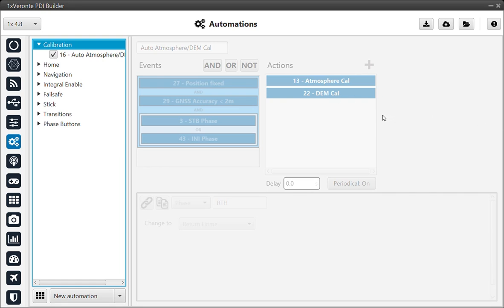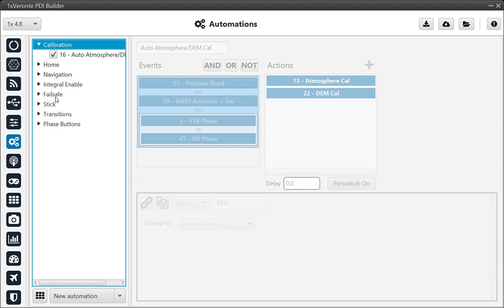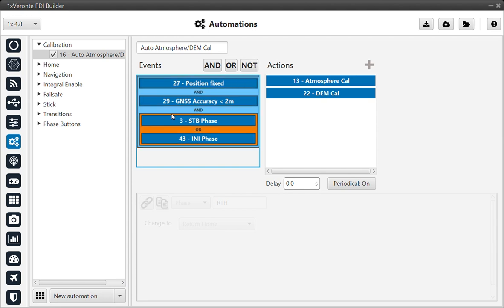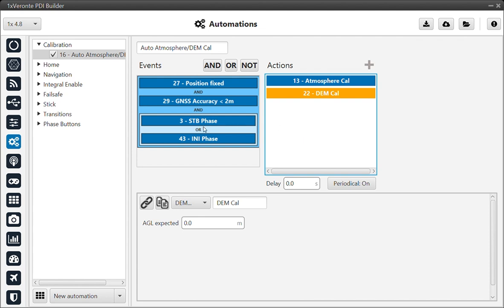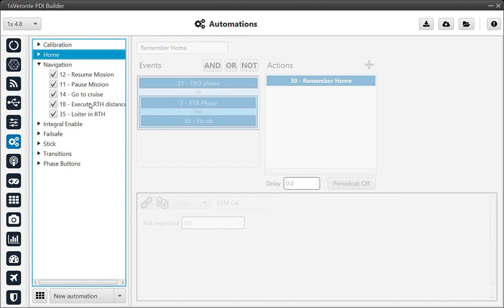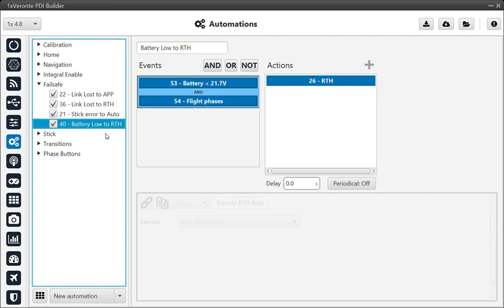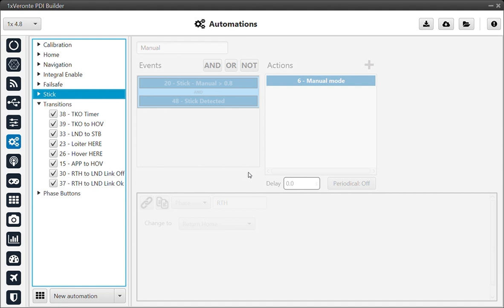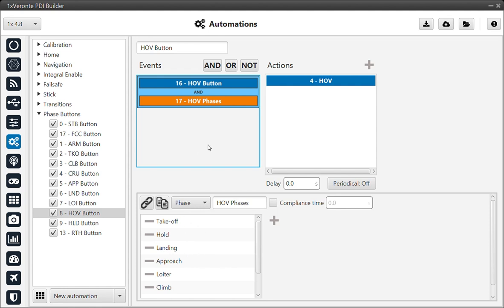02 - PDI Builder - Automatic rutines & failsafes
Embention | Autopilots & Flight Controllers for Next-Gen eVTOLs & Drones